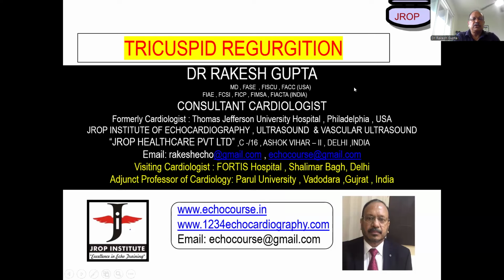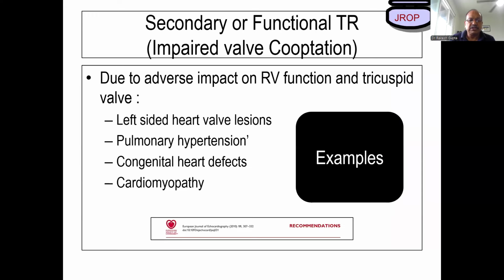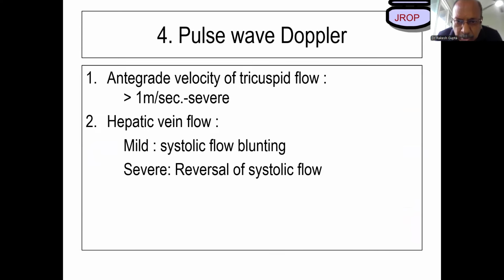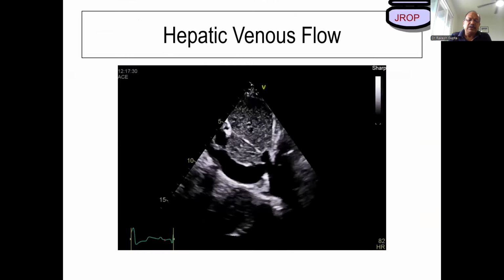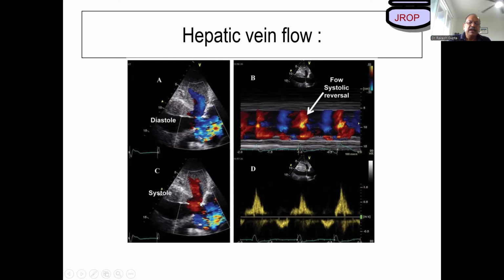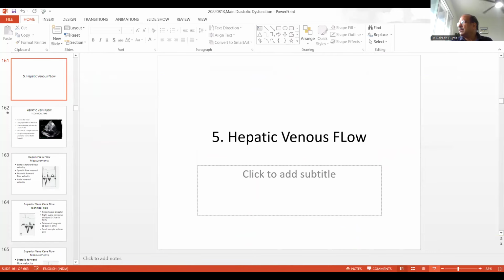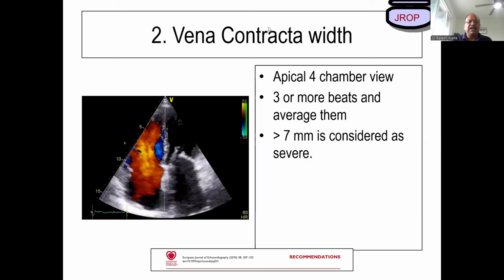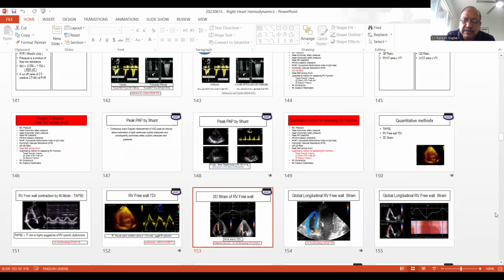09 2024 07 06 20 03 25 Tricuspid Regurgitation Pulmonic Regurgitation How to do it by Dr Rakesh